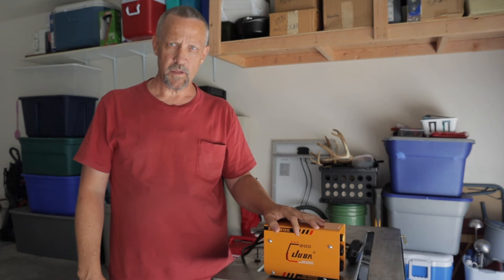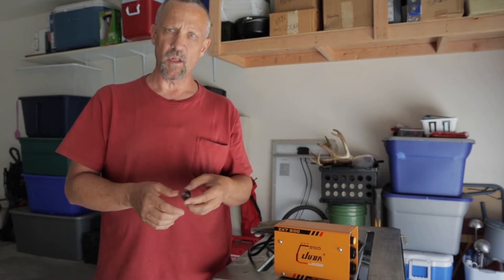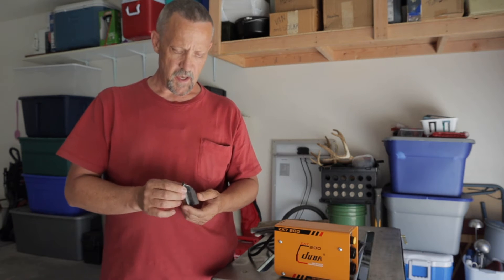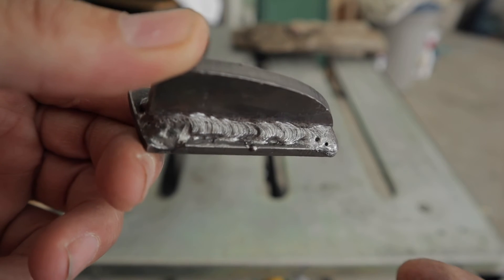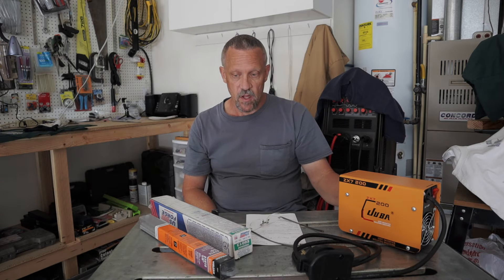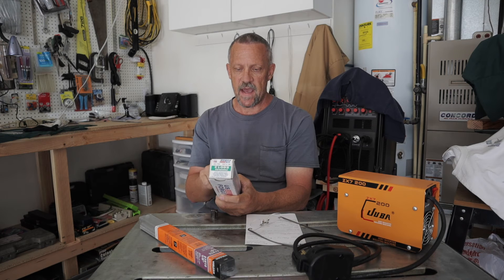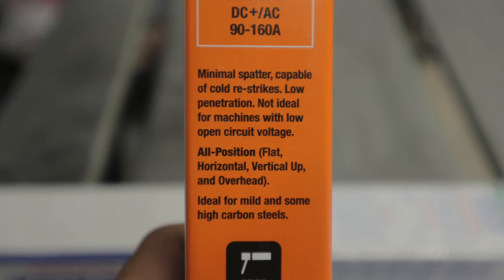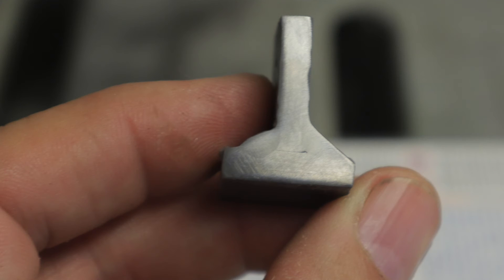Weld Testing the CHEAPEST Stick Welder I Could Find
Weld Testing the CHEAPEST Stick Welder I Could Find - Let's do a cut & etch test on the Juba ZX7 - 200 Inverter Stick Welder and see how it performs.

Stick Welder, 110V Portable ARC Welding Machine
SÜA 500 AMP Stick Welding Electrode Holder AF50 Style